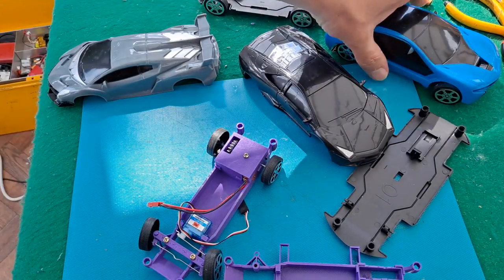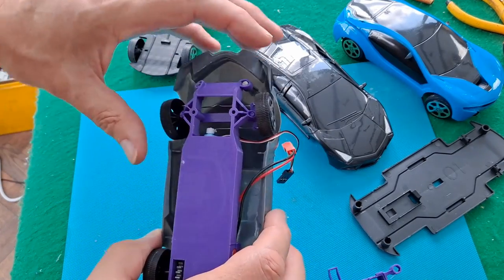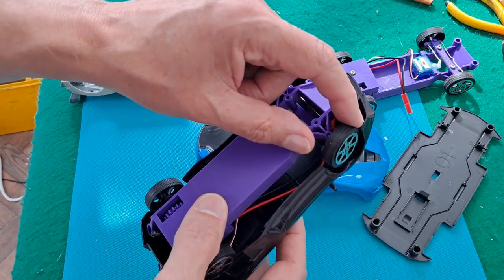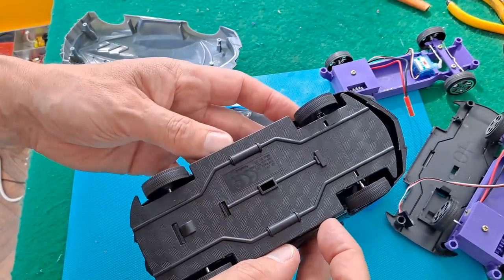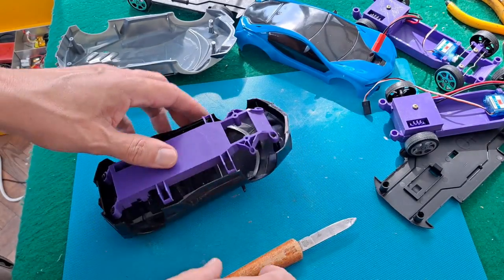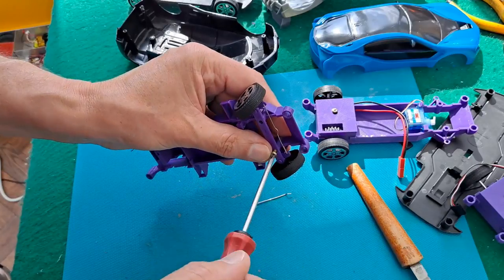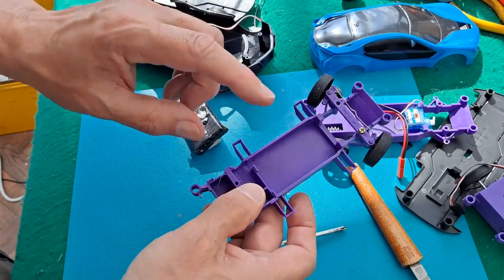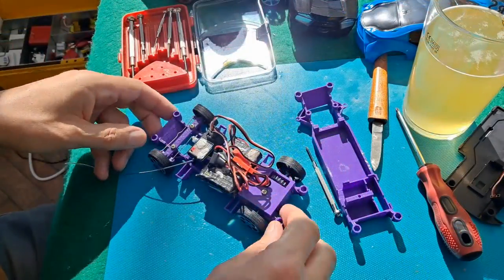Poundland toy car RC conversion project PART 8 - why didn't it fit the other cars?